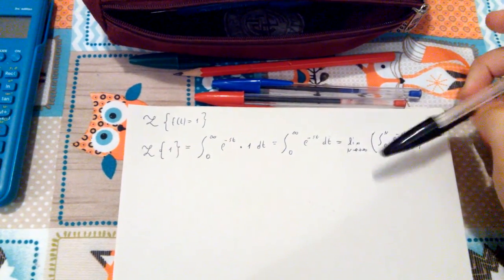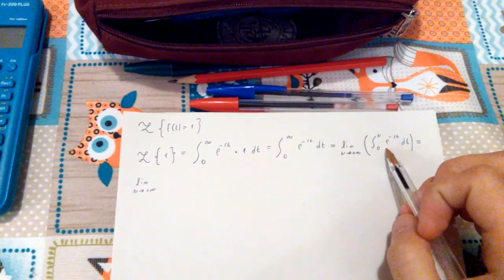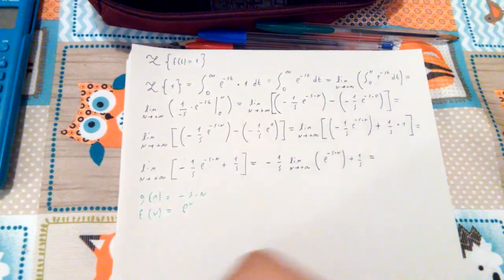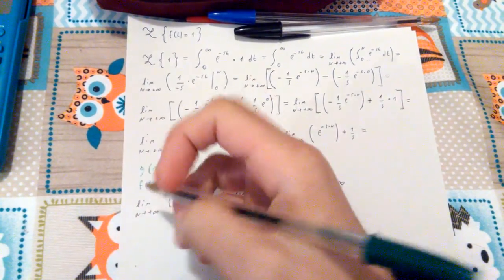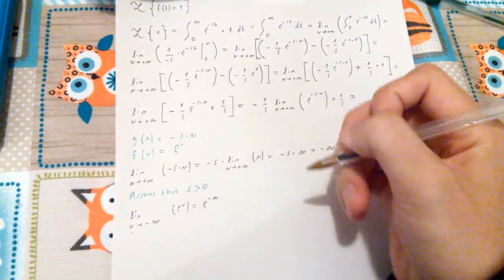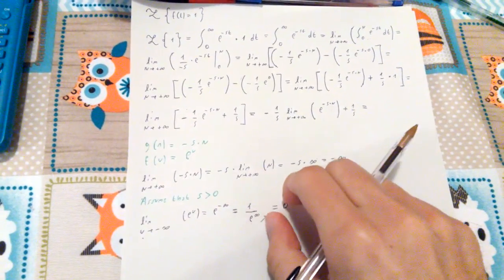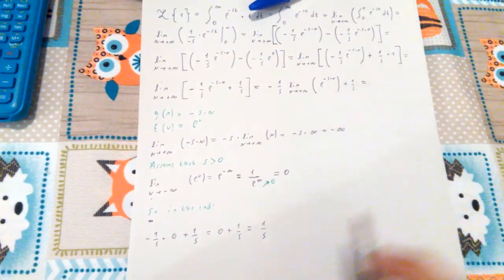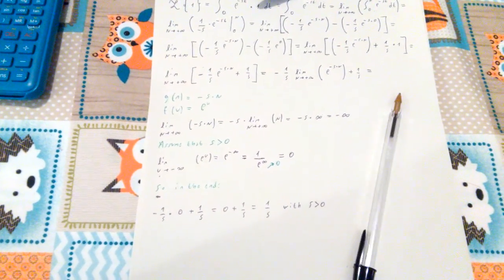Circuit Analysis Basics Episode 20 - Laplace Transform of ft=1